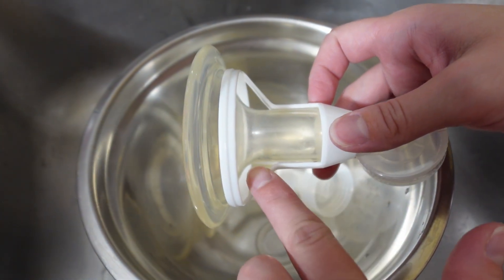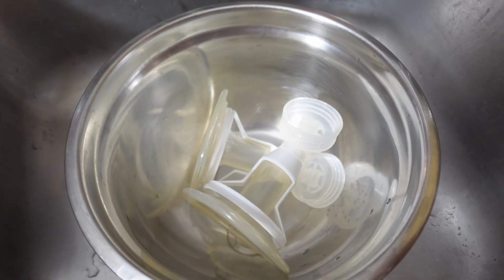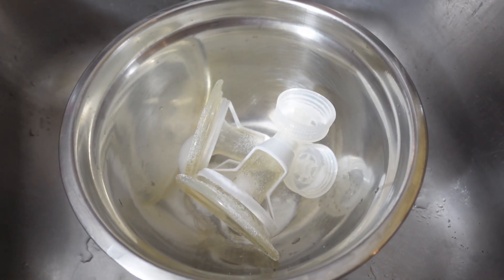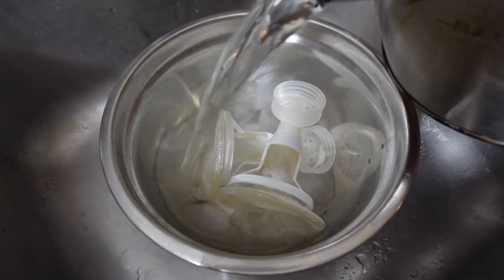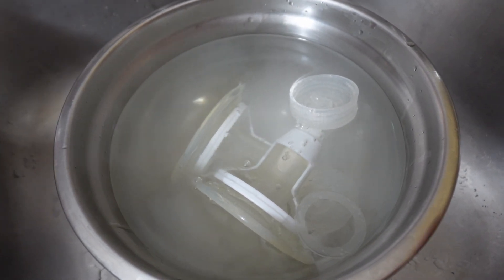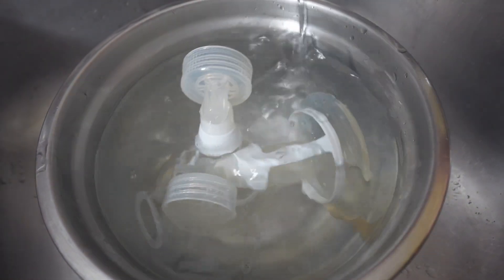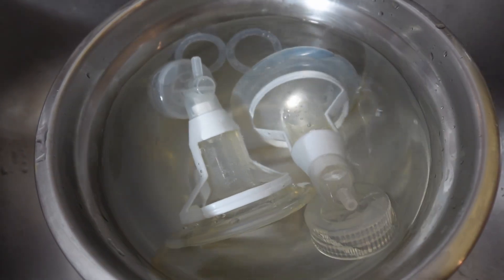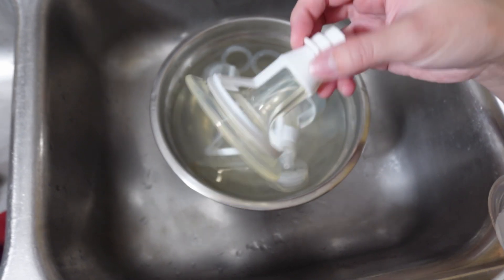Here's My Secret to Spotless Parts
Having trouble keeping your breast pump parts clean and germ-free? You're not alone! Many moms struggle to find the time and energy to properly clean their pumps, but it's important to do so to protect your baby's health. In this video, I'll share my secrets for getting your breast pump parts squeaky clean, without all the hassle. So whether you're a new mom or a seasoned pro, this video is for you! With a little bit of know-how, you can keep your breast pump parts clean and safe for your baby.

In addition to the tips in the video, here are a few other things to keep in mind when cleaning your breast pump parts:

Always wash your hands before handling your pump parts.
Use hot, soapy water to clean your pump parts.
Rinse your pump parts thoroughly with clean water.
Allow your pump parts to air dry completely before storing them.
Replace your pump parts regularly, as they can wear out over time and become more difficult to clean.
By following these tips, you can help ensure that your breast pump parts are clean and safe for your baby.

Parts: Limerick (Save $ and use my code: LIONESS )
Citric Acid

Find me over on IG: @thenaturallioness
Join me on Facebook in the Wearable Pump Paperweight Prevention Group